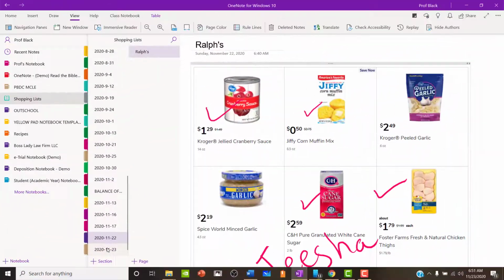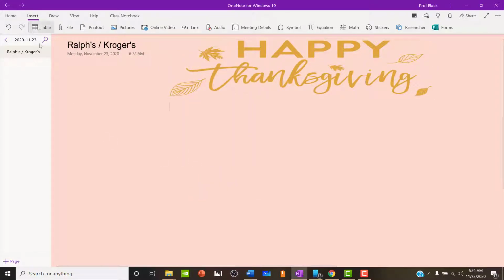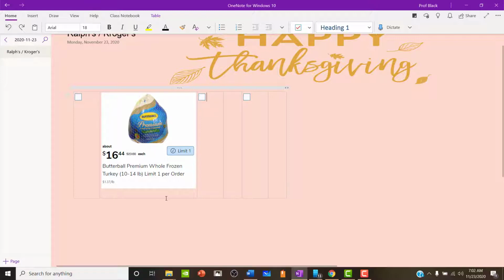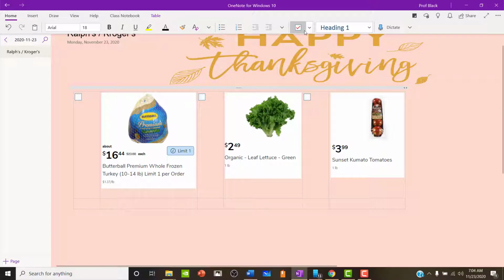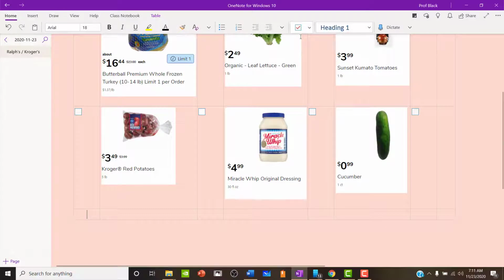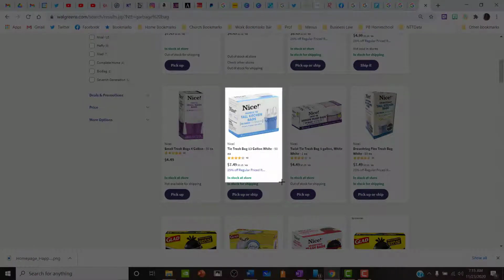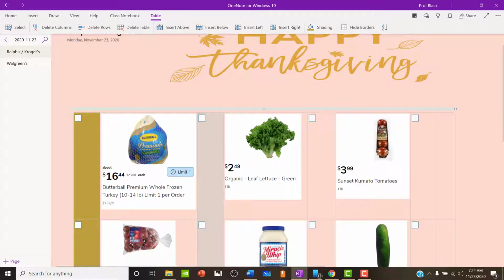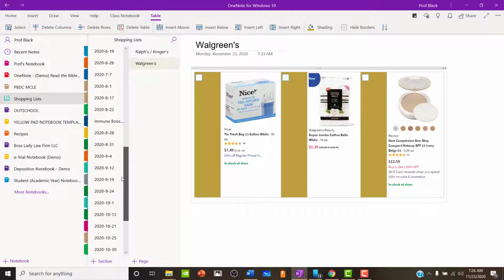Don't Waste Your Corona-Time! How to Make a OneNote Shopping List